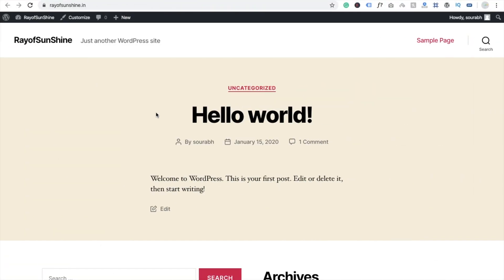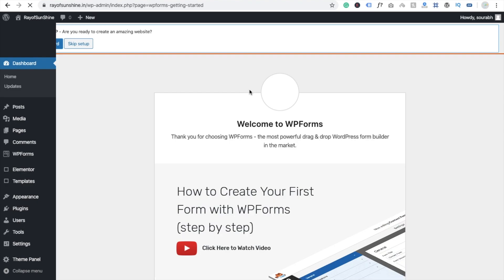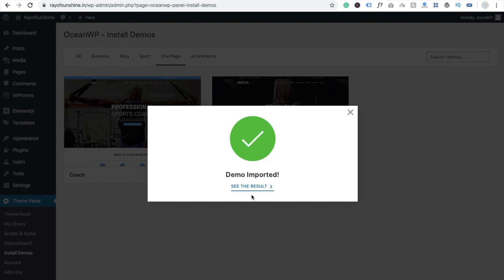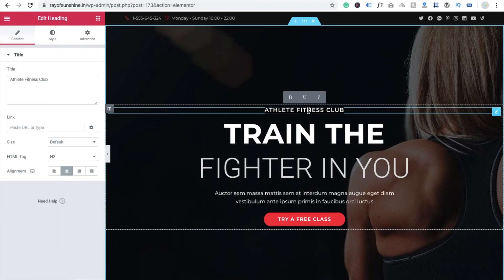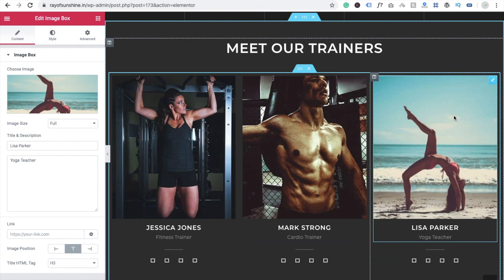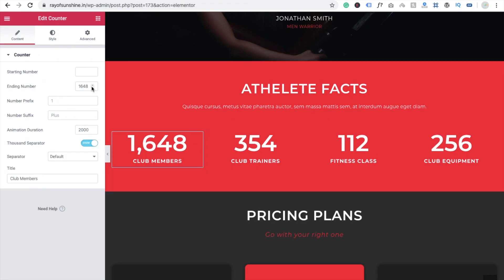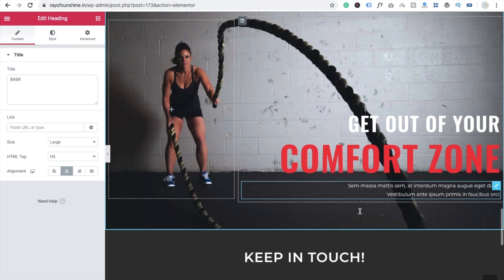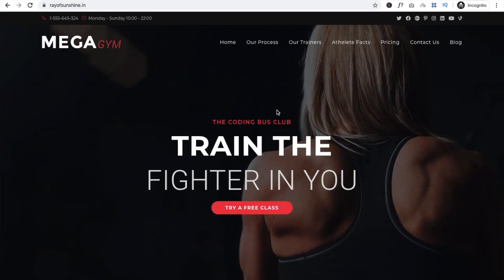How to create One Page WordPress website in 10 minutes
In this video, we are going to create a one-page website in 10 minutes. In this video, we will use Free theme to create this website.